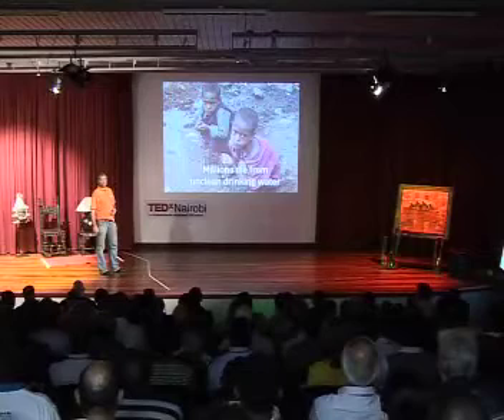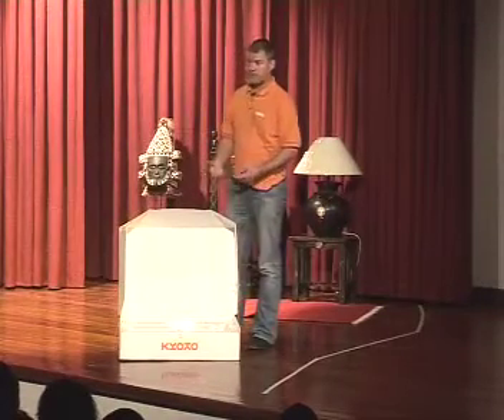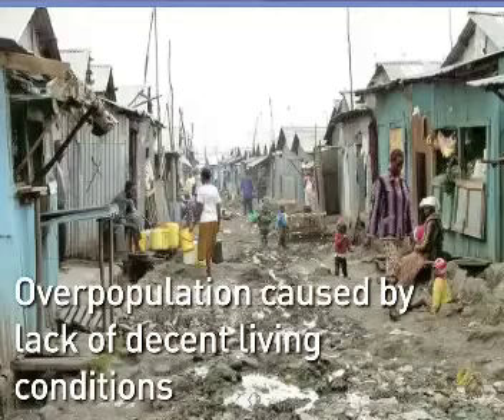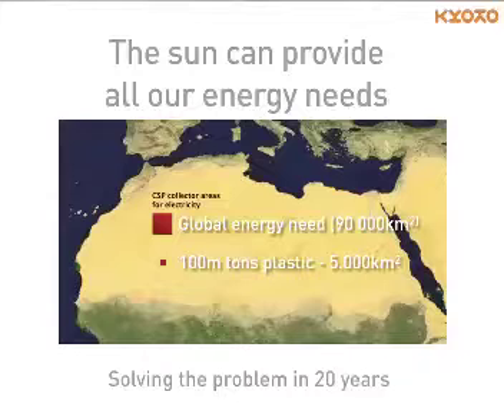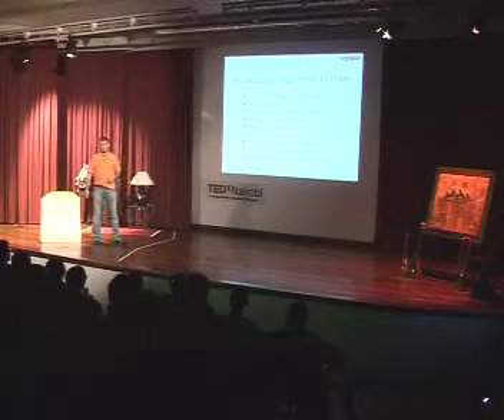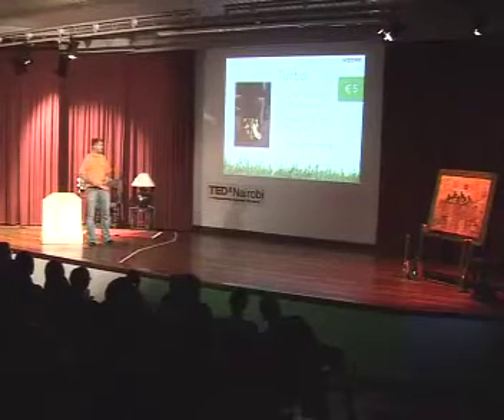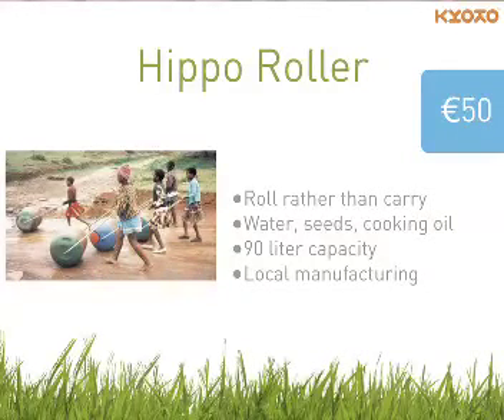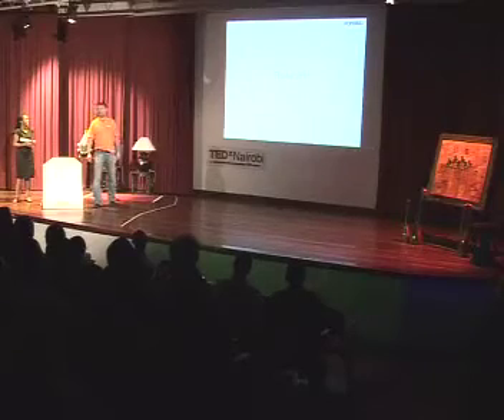TEDxNairobi - Jon Bohmer - Solar, An Alternative Energy Source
Kyoto Energy's CEO Jon Bohmer speaks at TEDx Nairobi on September 18th, 2010 on his company's work in producing alternative energy products powered by solar.

Jon is a serial entrepreneur who founded Scala one of the world's biggest digital signage vendors. He has also founded other companies in technology space such as Snap TV  and Pronto TV AS. Jon has been living in Kenya for the past 20 years and currently runs Kyoto Energy. Kyoto Energy focuses on developing renewable energy system development and manufacturing for developing countries. Its headquarters is in Thika, Kenya and in 2009 one of their products the Kyoto Box won the 2009 FT Climate Change Challenge. It was also featured on CNET.